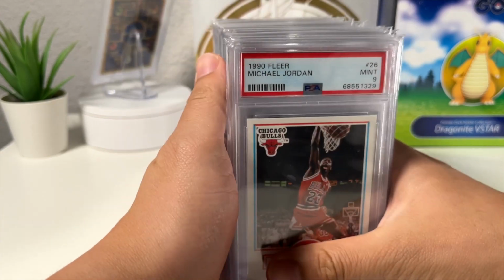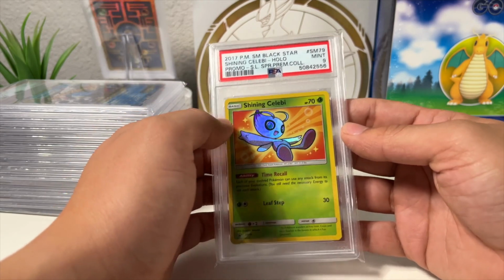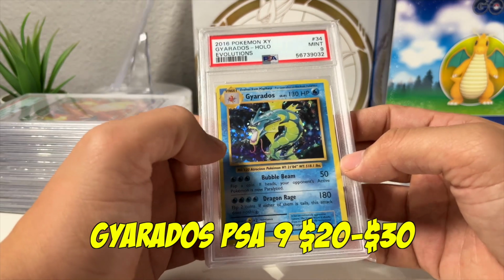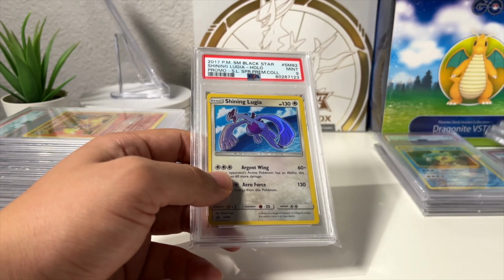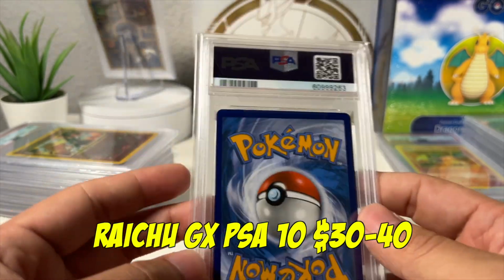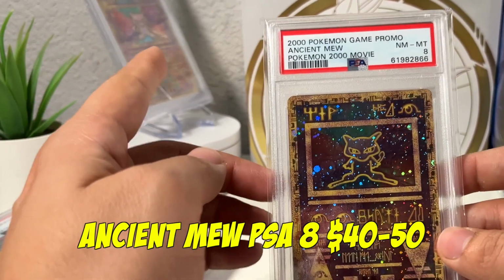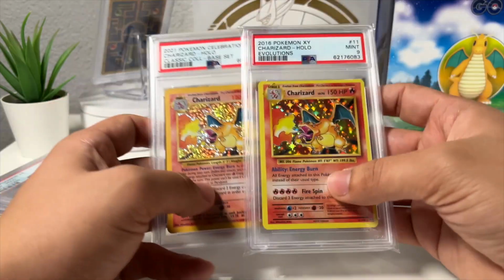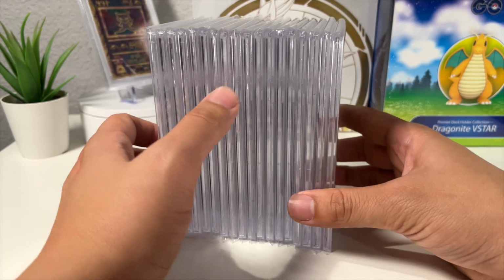$1000 POKEMON PSA COLLECTION? GRADED CARDS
$1000 POKEMON PSA COLLECTION?

I do not want to infringe on content ownership and if you see your art or images please let me know. I will be more than happy to give you credit.